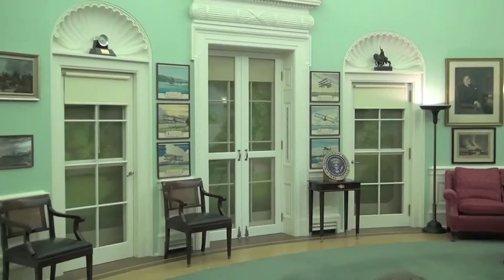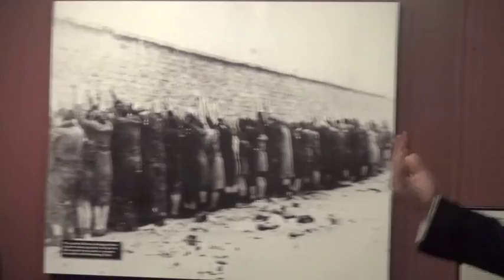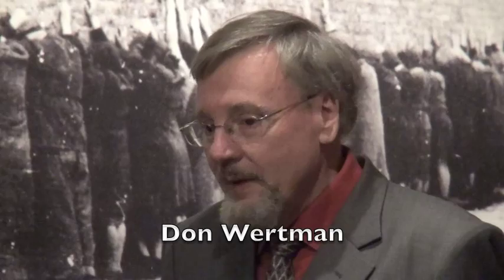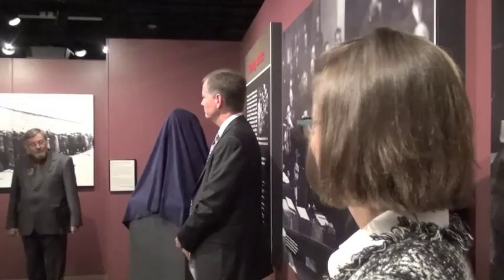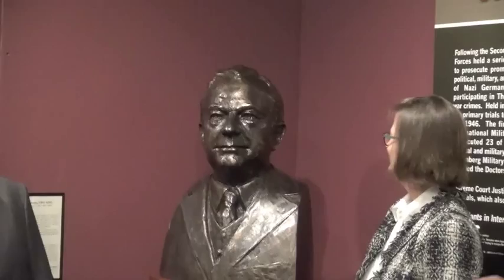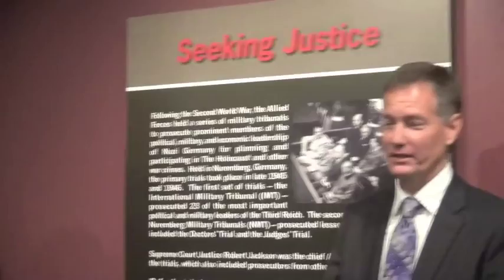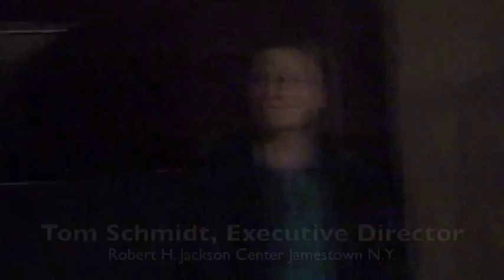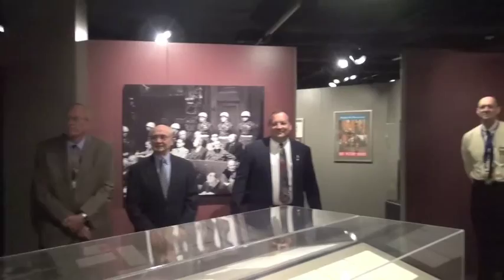Robert H. Jackson Bust Dedication (2015) at Harry S. Truman Library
Vignettes from an Oct. 29, 2015 dedication of the bust of Robert H. Jackson at the Harry S. Truman Library located in Independence Mo. The bust by sculptor Dexter Benedict was presented by benefactor Don Wertman. Also speaking were Julia Craighill, granddaughter of Robert H. Jackson; Tom Schmidt and Greg Peterson from the Robert H. Jackson Center located in Jamestown N.Y. President Truman appointed Justice Robert H. Jackson as chief prosecutor of what became Nuremberg Trial on May 2, 1945.